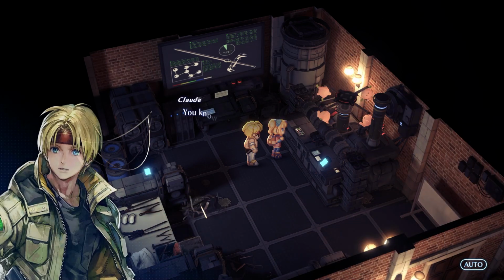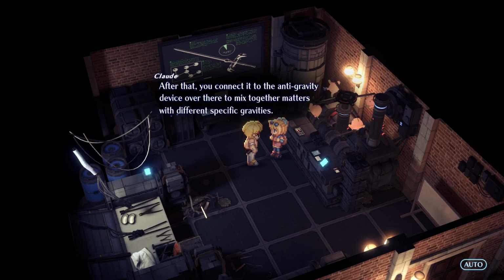Star Ocean The Second Story R (2023) - Armlock - Precis PA 2 (Claude playthrough)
This PA unlocks in Armlock after meeting Dr. Mirage. The best answer is, "That machine is called."